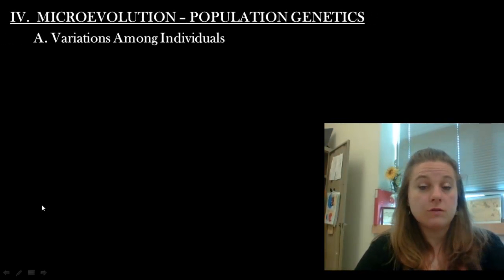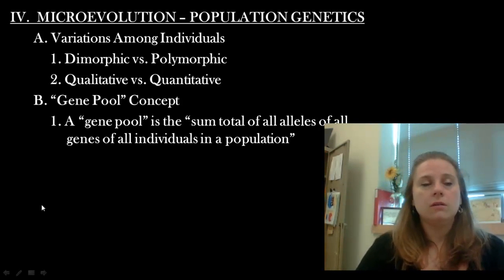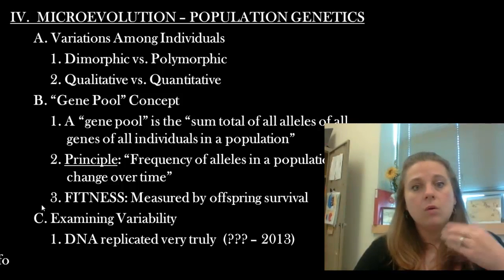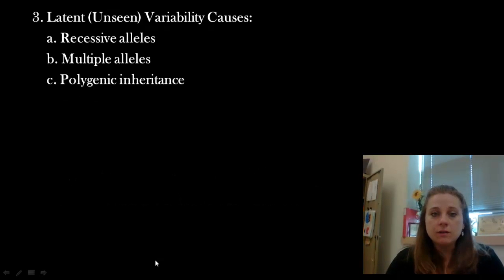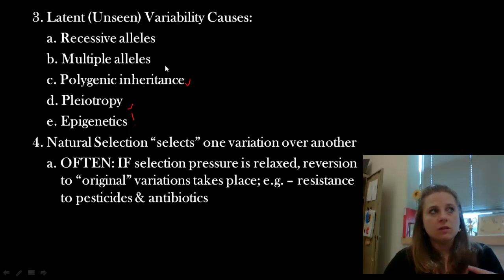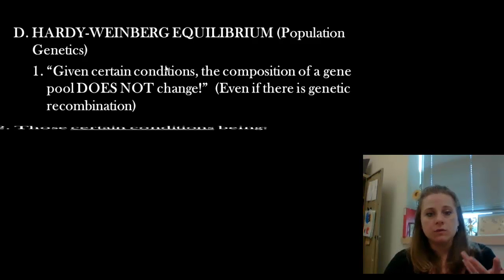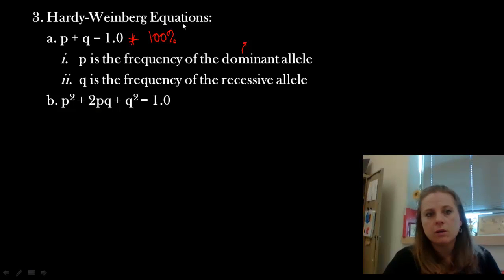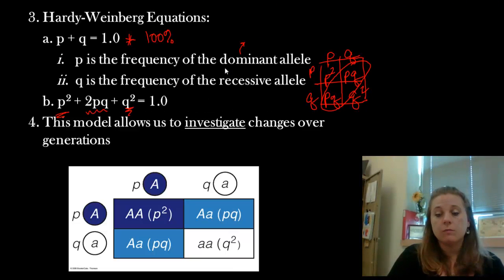Advanced Biology - Unit 8.4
A beginning look at population genetics & Hardy-Weinberg Equilibrium